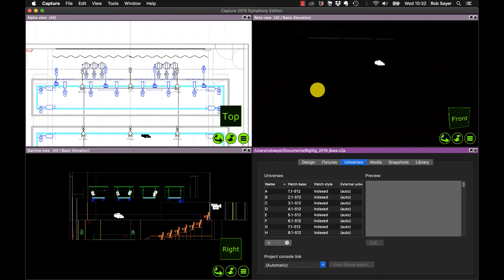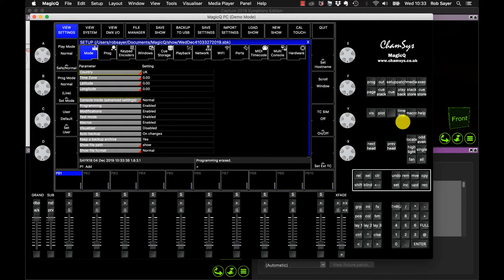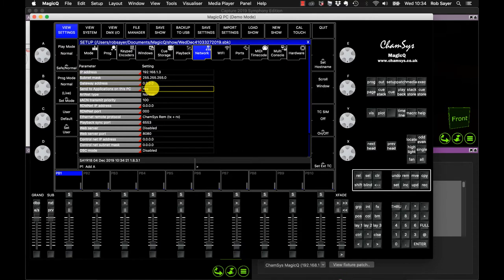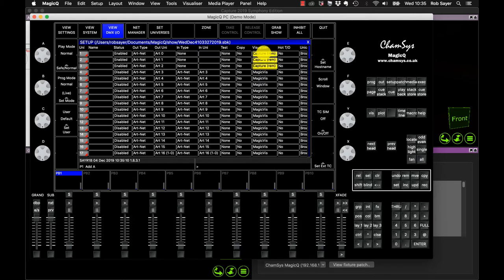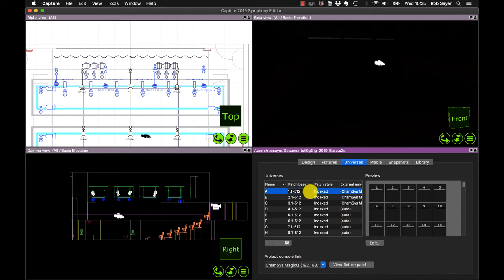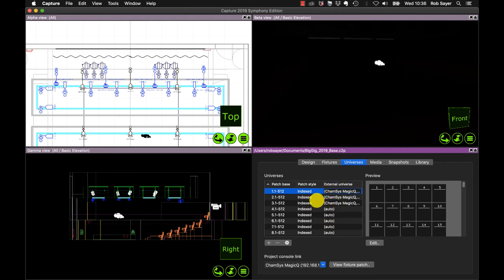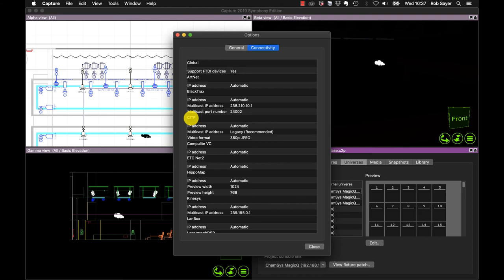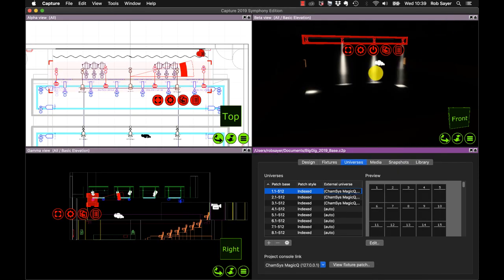Connect Capture to MQ on the Same PC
Quick video on how to connect the Cham Sys MagicQ software to the Capture Visualiser on the same machine.